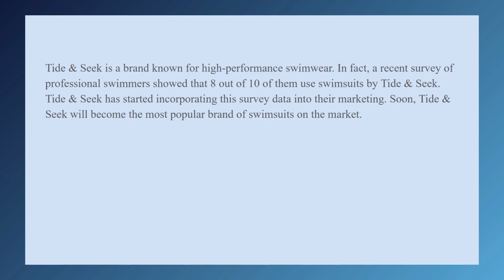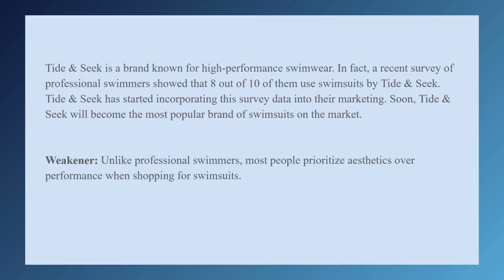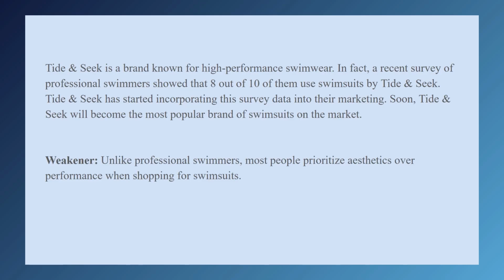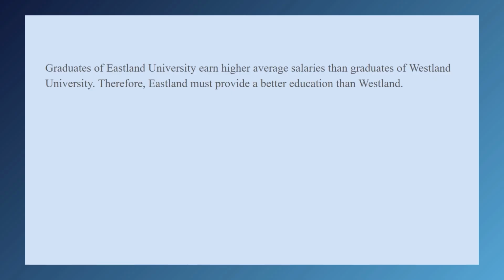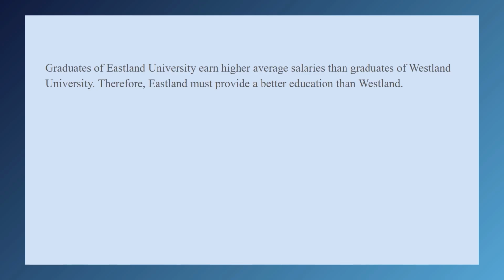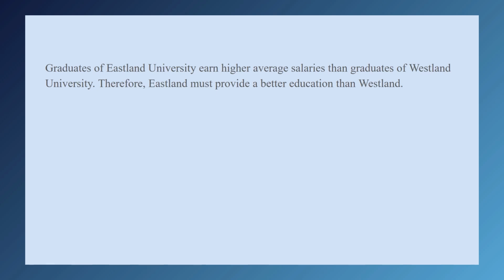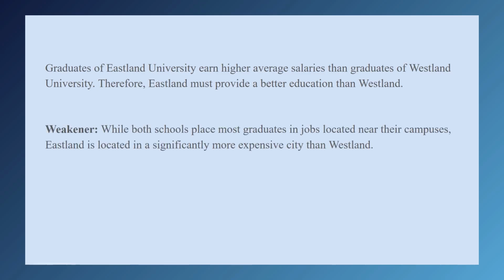The 2 Most Common GMAT Weakening Patterns: Faulty Generalizations & Invalid Comparisons ✍️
Understanding how to weaken GMAT arguments is a must-have skill—and it starts with recognizing the test’s favorite traps. In this video, perfect scorer Julia breaks down the two most common GMAT weakening patterns: faulty generalizations and invalid comparisons.

Learn how to spot these patterns quickly, avoid common pitfalls, and eliminate tempting wrong answer choices with confidence—so you stay sharp and in control on test day.

Timestamps:
00:00 Intro
00:57 Solutions
04:33 Conclusion